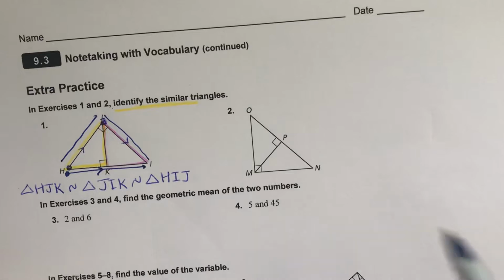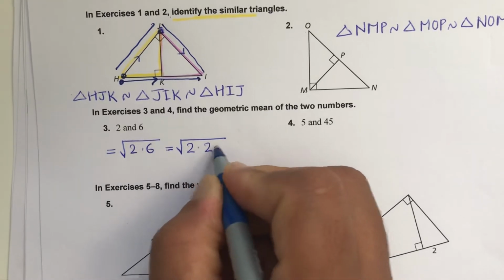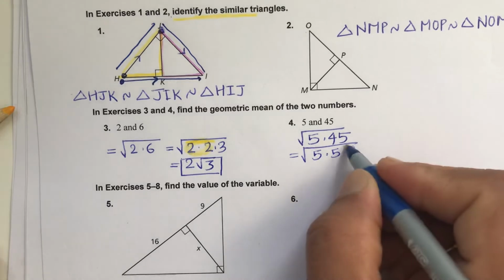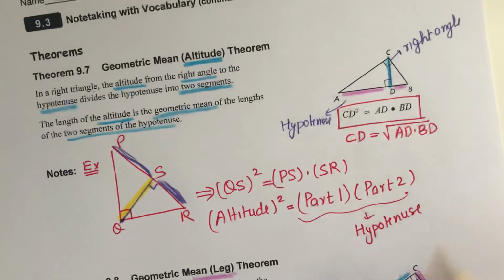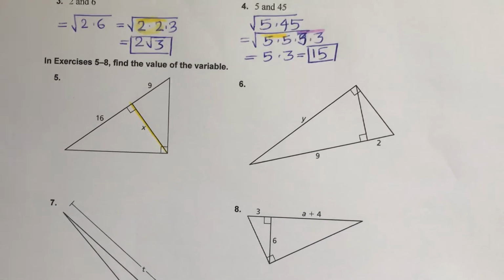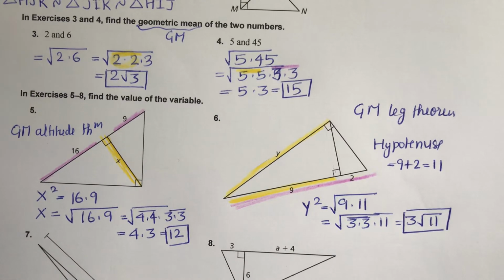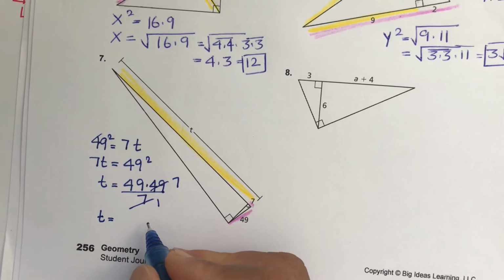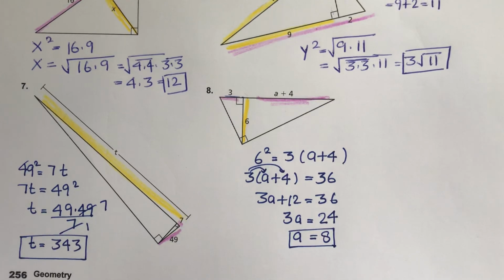Similar Right Triangles(Question #1-8, Sec 9.3 Big Idea Math))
Thanks!